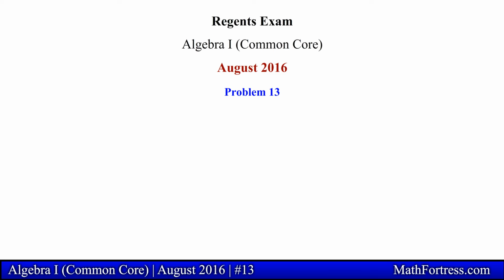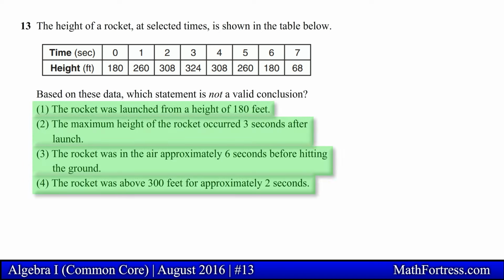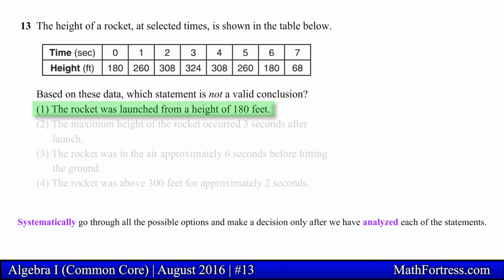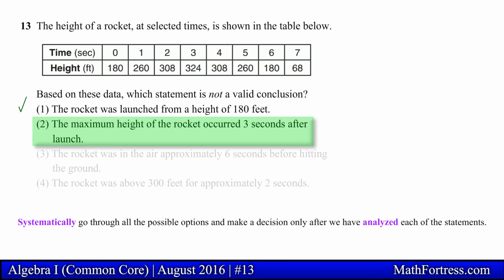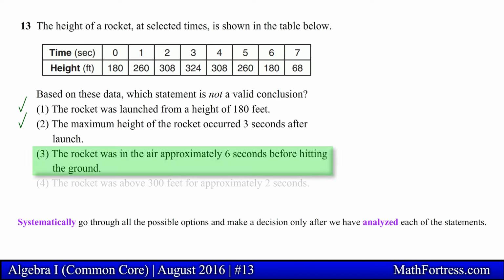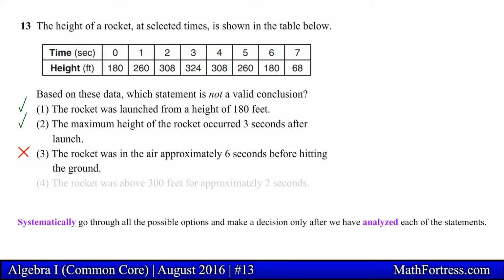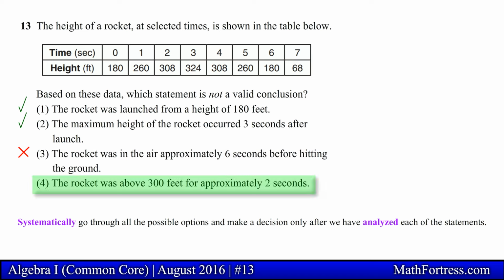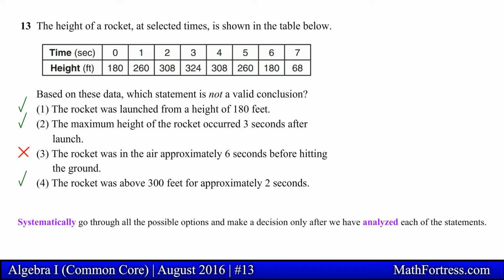Regents Exam | Algebra I (Common Core) | August 2016 | Problem 13 of 37